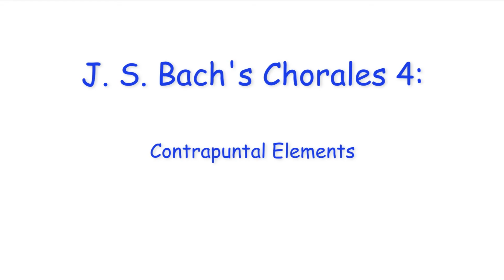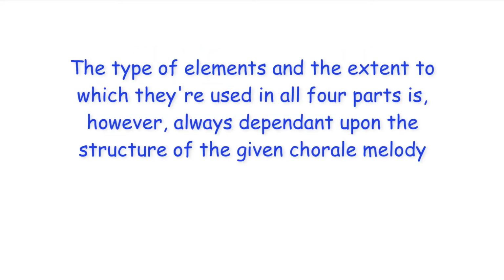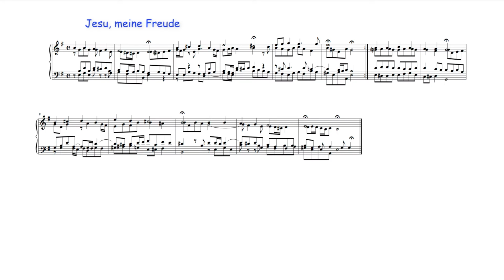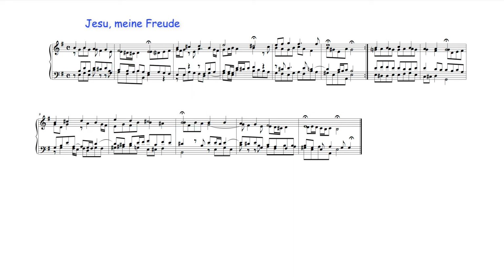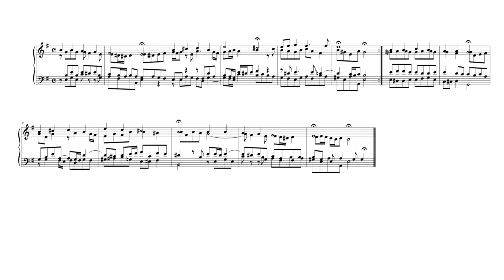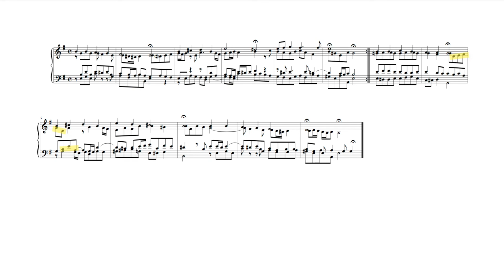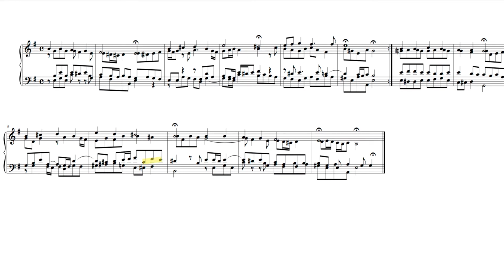J. S. Bach's Chorales 4: Contrapuntal Elements